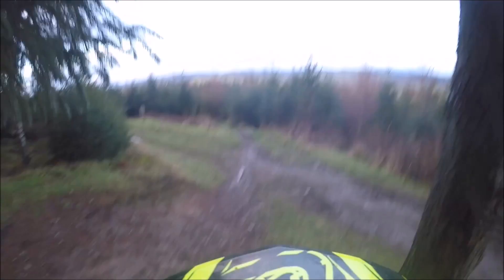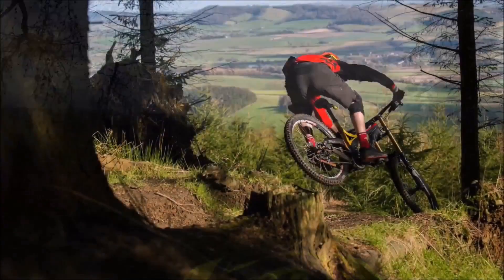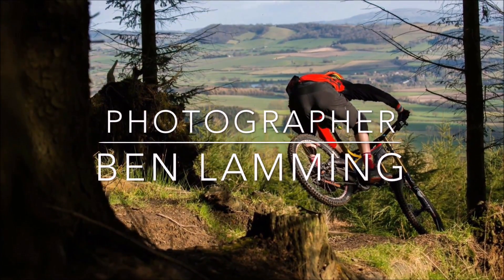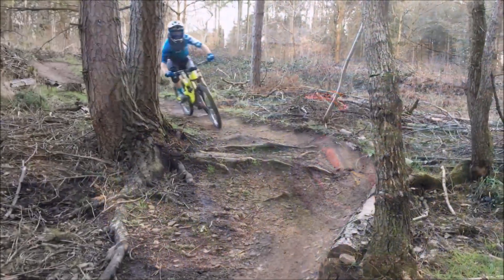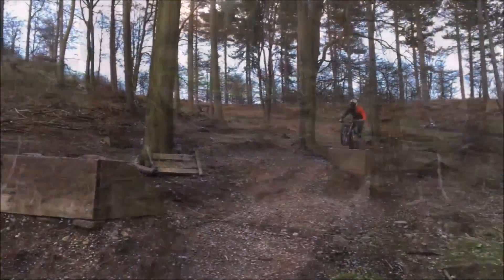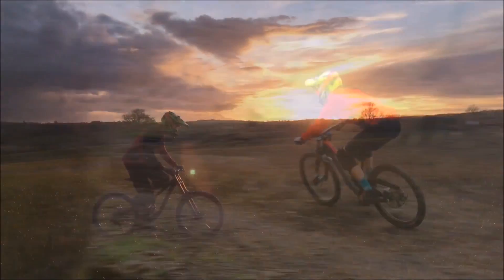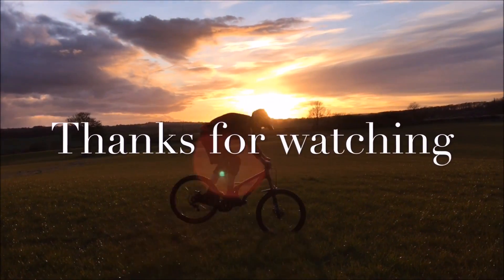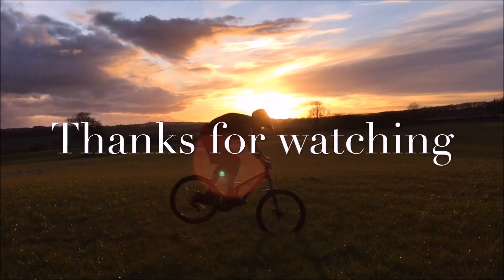HOW TO JUMP